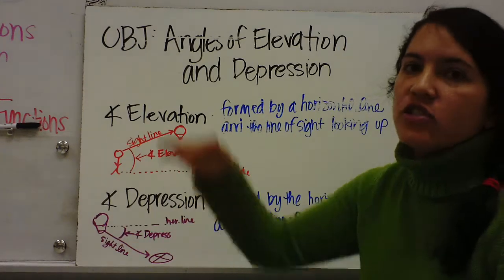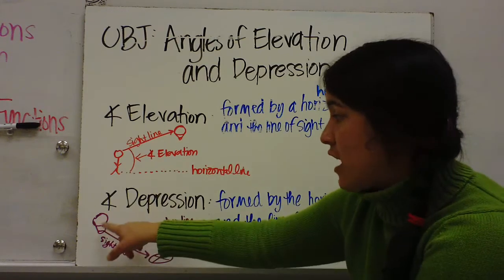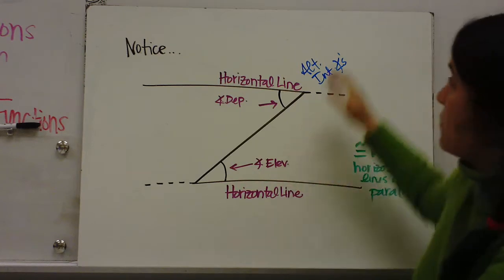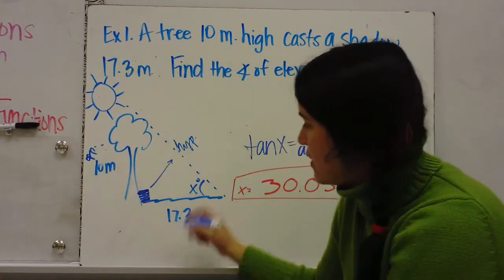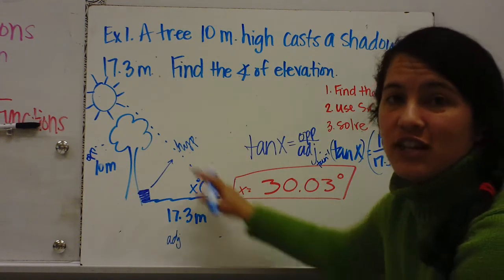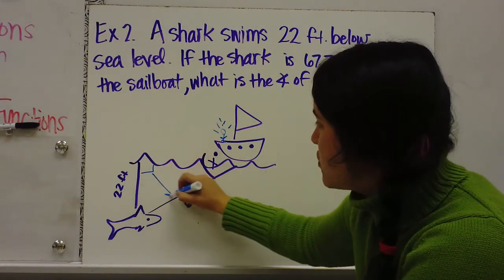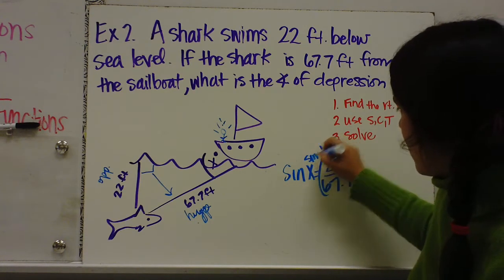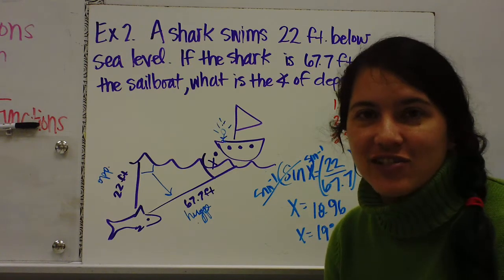Angles of Elevation & Depression